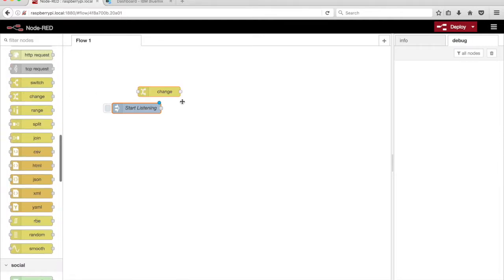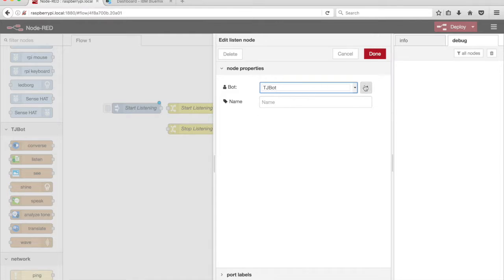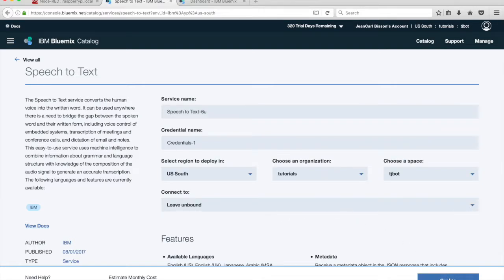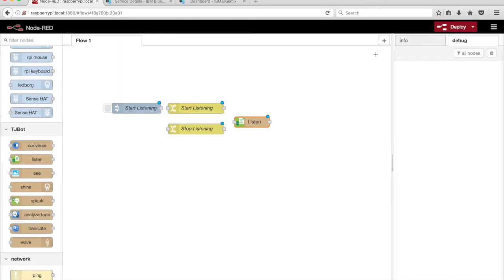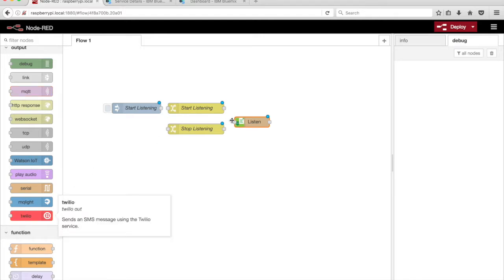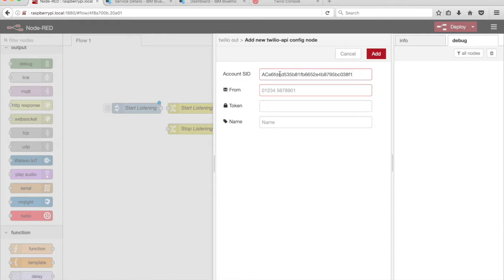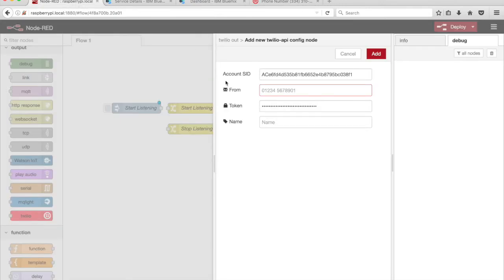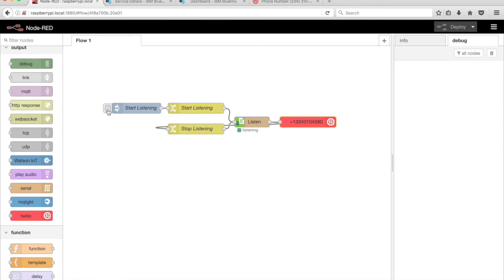Train TJBot to Send a Text Message in Node-RED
In this video, we train TJBot to listen to the microphone and then send a text message via the Twilio service.